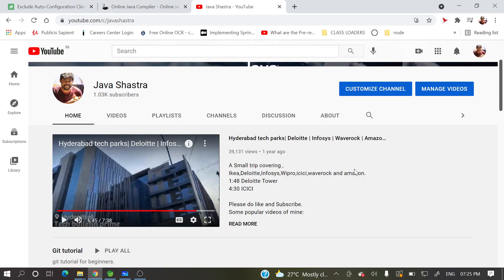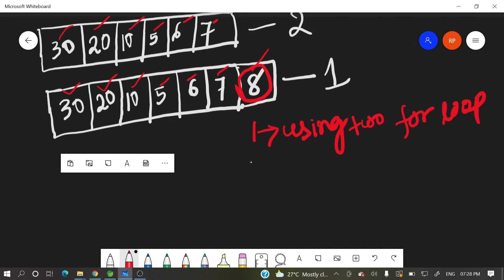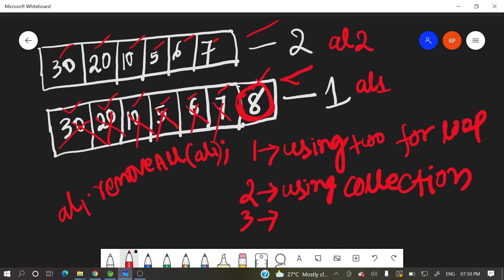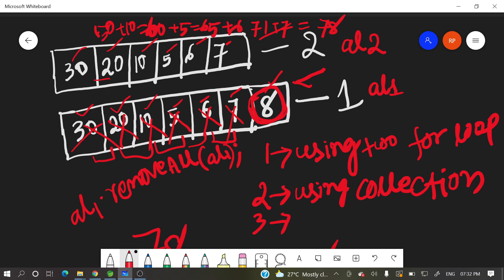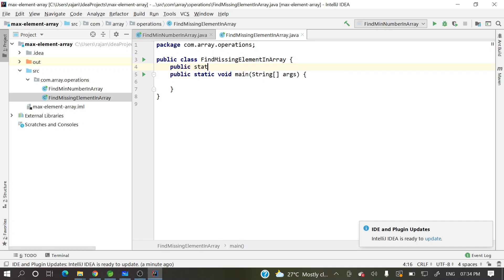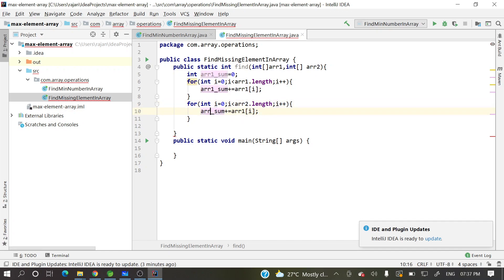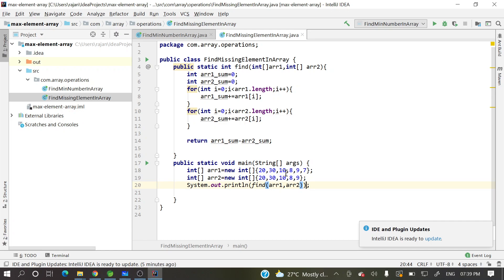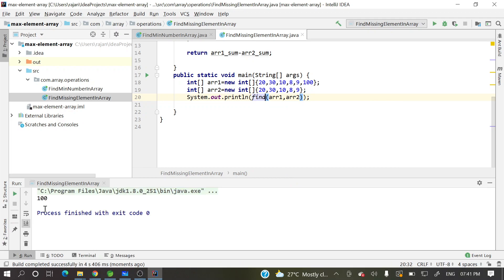find missing element in an array | Java Shastra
find missing element in an array  using java.